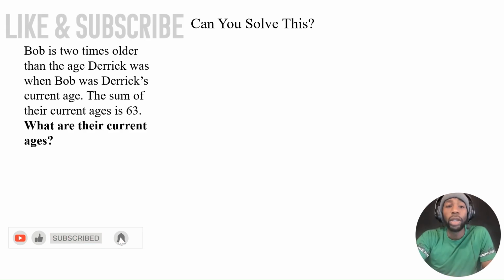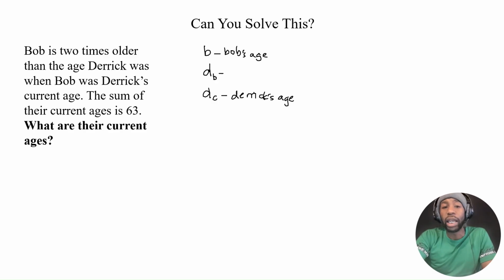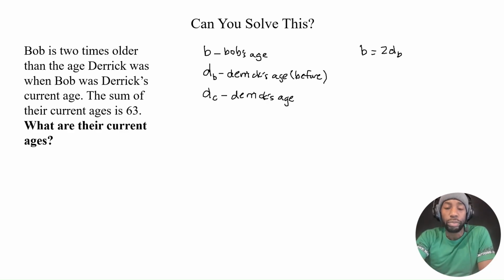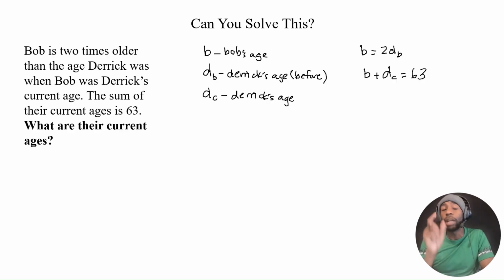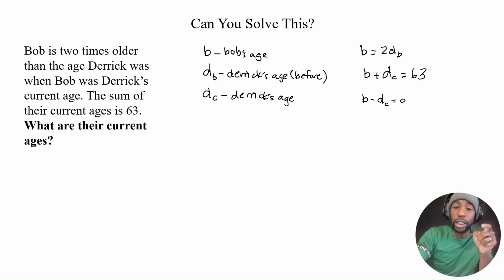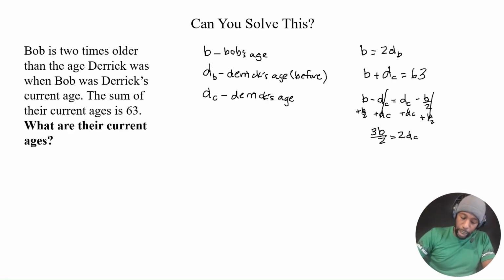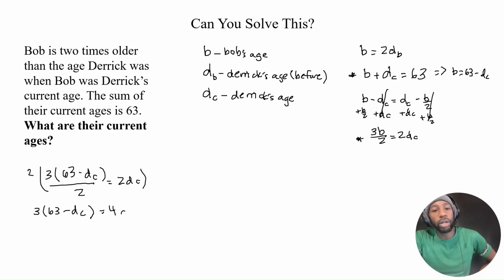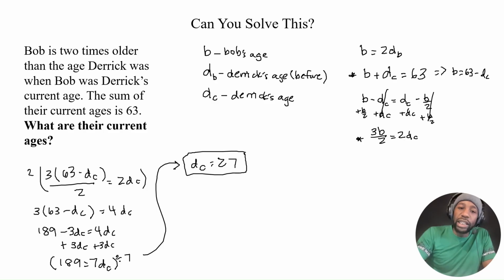Can You Solve This? | Math Challenge | What are the ages of Bob and Derrick?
This is a challenging word problem!  The key is to read into it and think about the details that aren't mentioned...